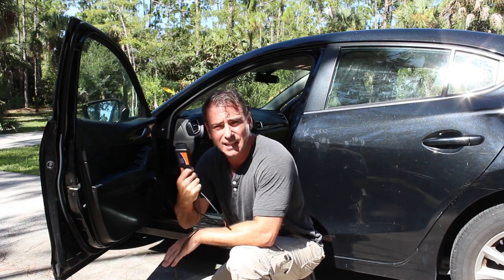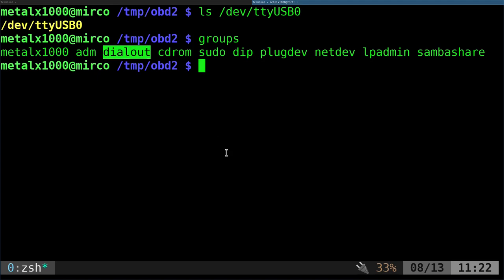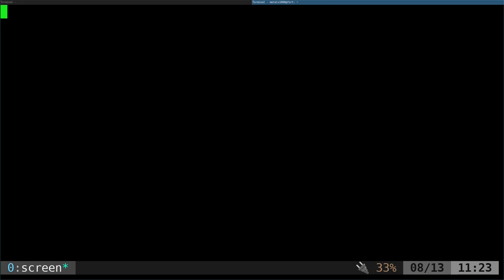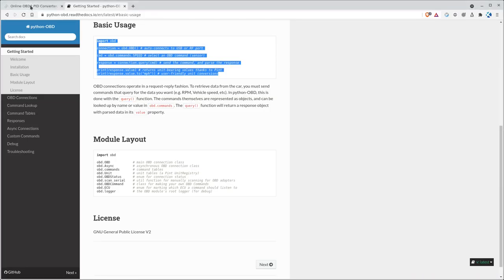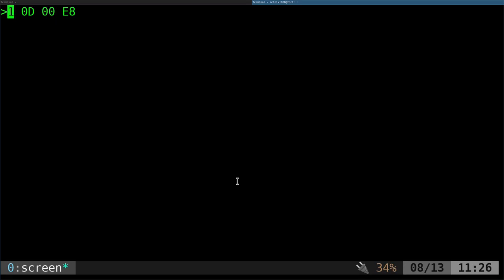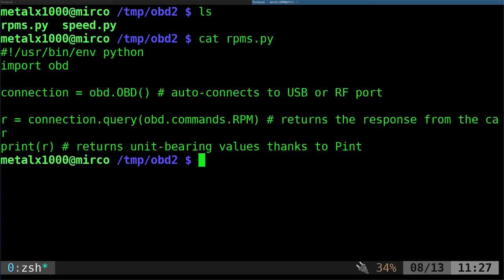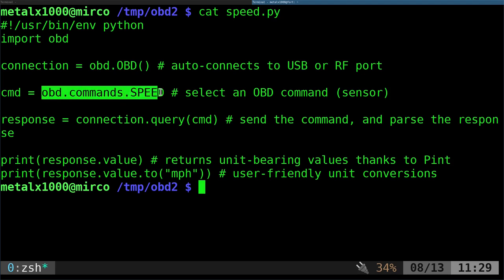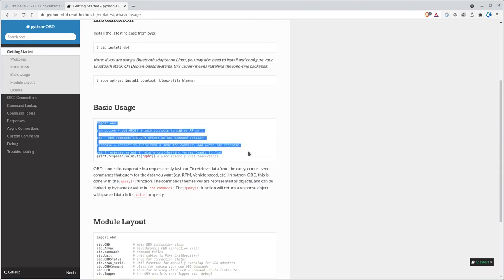OBD2 and Python